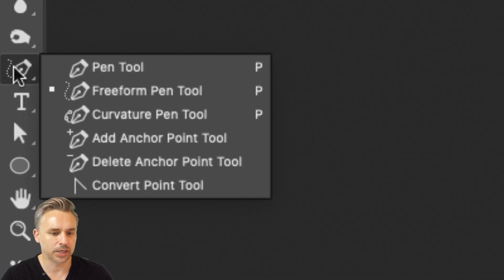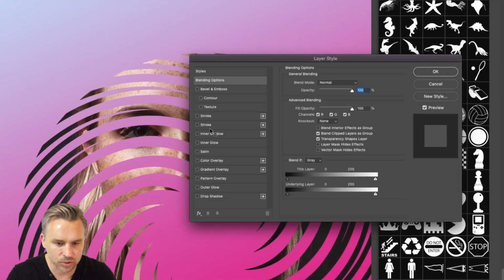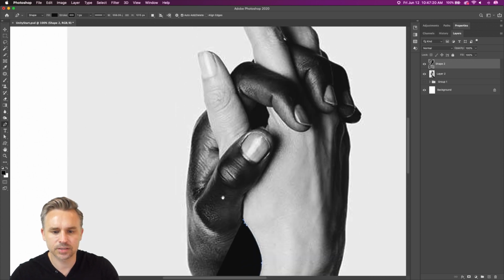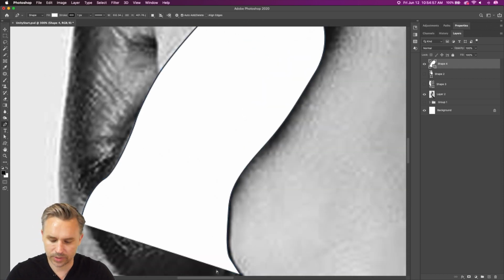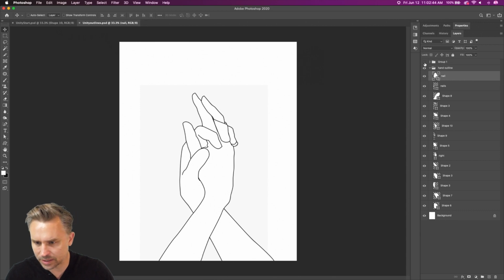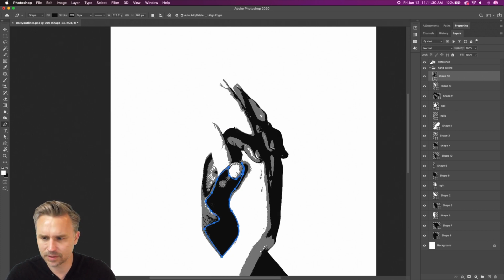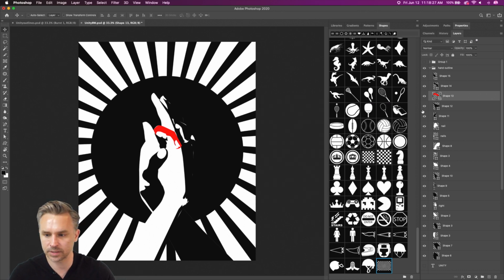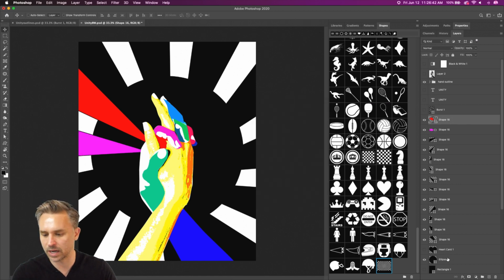Photoshop Masterclass: Mixing Vector and Raster Content | Adobe Creative Cloud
Photoshop excels at manipulating raster content (think pixels). But Photoshop can also create and manipulate vector content with the same amount of flexibility. In this episode, Paul Trani will exploit the capabilities of pixel-based content and mix those in with vector content. Paul will also show when to use one over the other, as well as the different ways to bring in vector content from other sources like Illustrator while still maintaining its editability.

Chapters
00:00 start
01:50 Vector based tools w/custom shapes
07:15 Legacy shapes
13:30 Illustrator graphic import as shape later
16:24 Creating a path/shape in Photoshop
21:20 Hidden path options and drawing shapes
42:30 Combining custom shapes to create a composition
47:45 Adding color to vector shapes
52:15 Picking blend modes for individual shapes